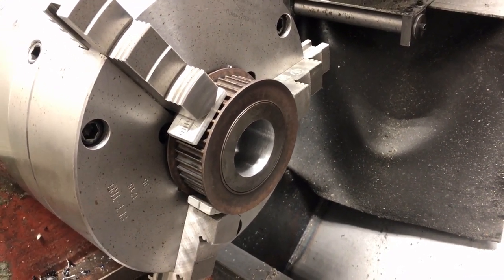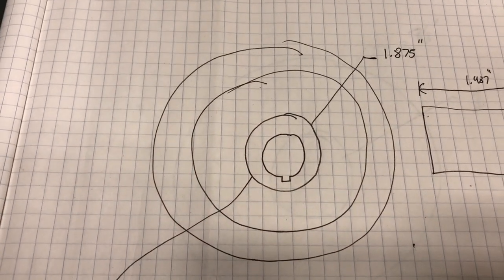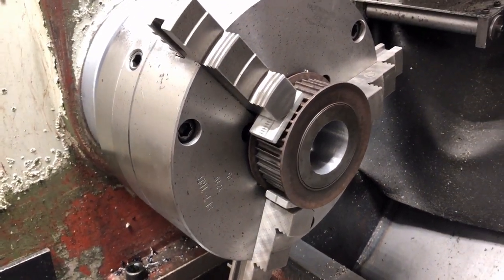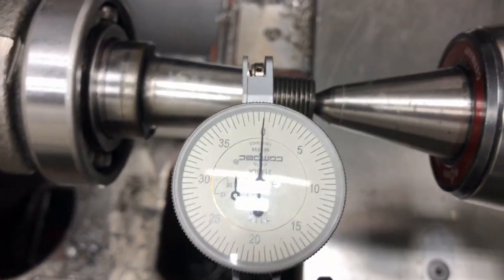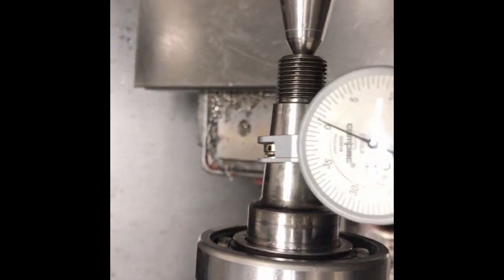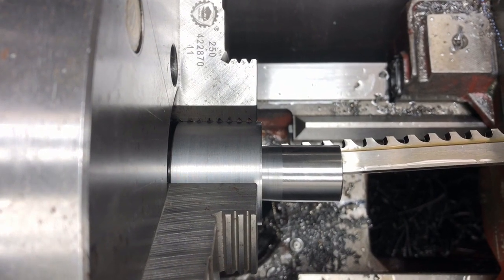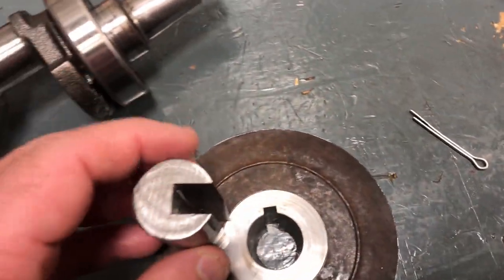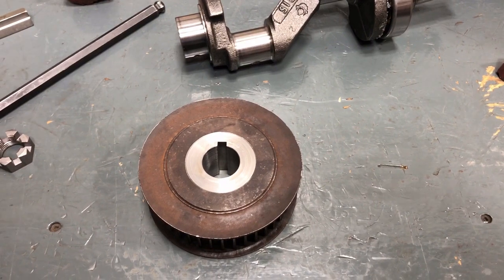Pulley With Tapered Bore and Keyway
I got an emergency job in my shop to repair the tapered bore and keyway in a drive pulley for a compressor.